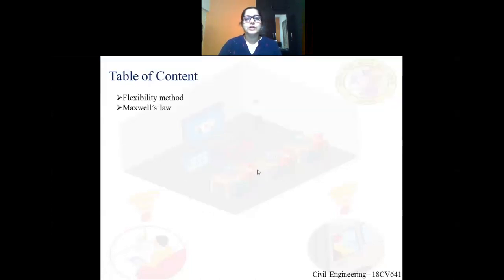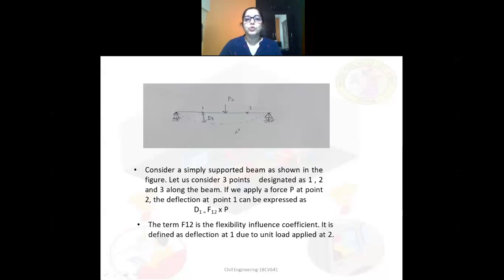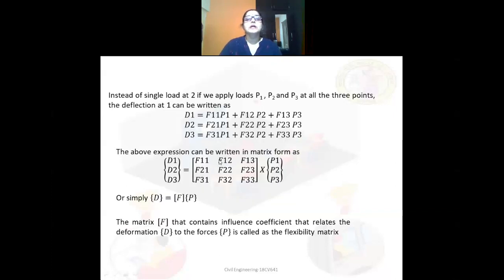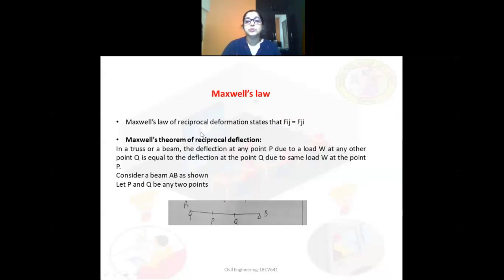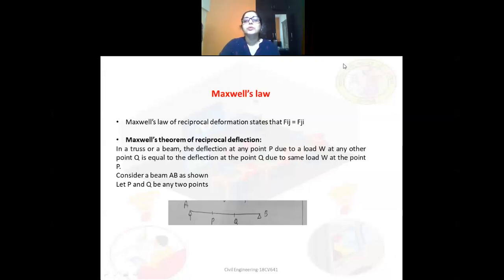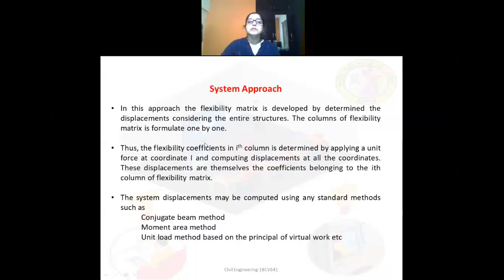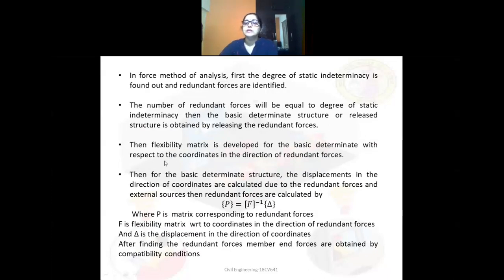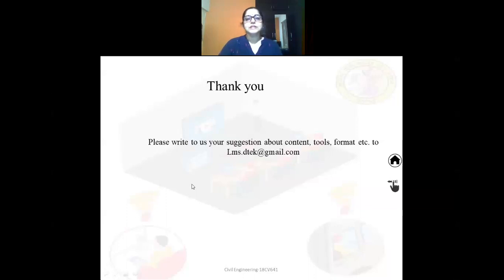CV 18CV641 M1 S3 VDO